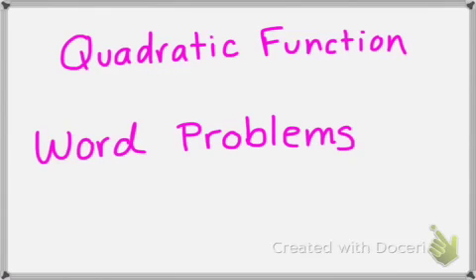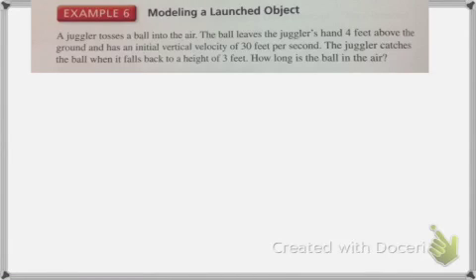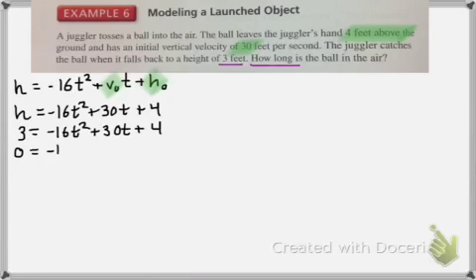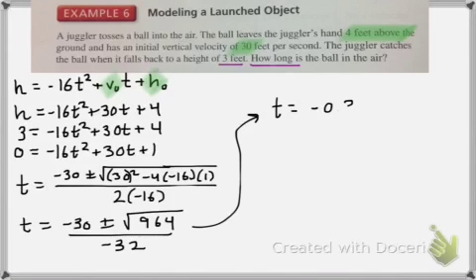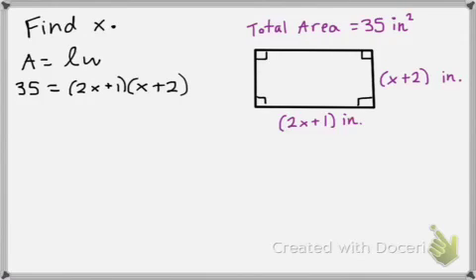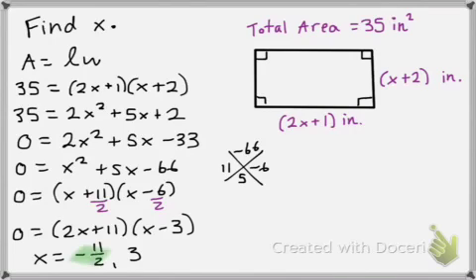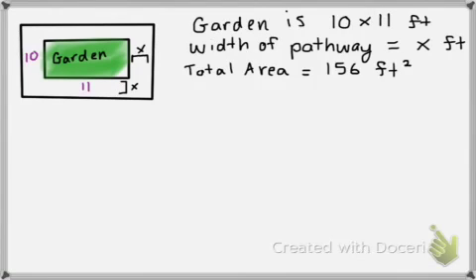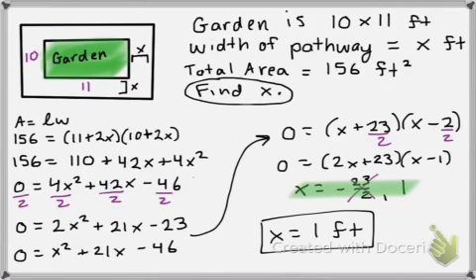Quadratic Function Word Problems